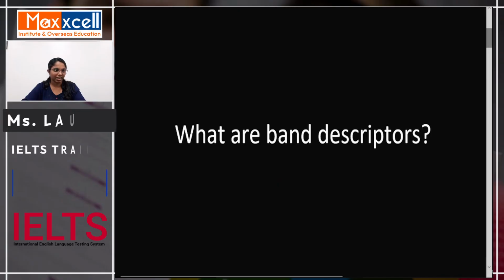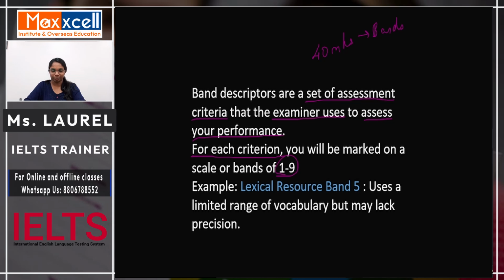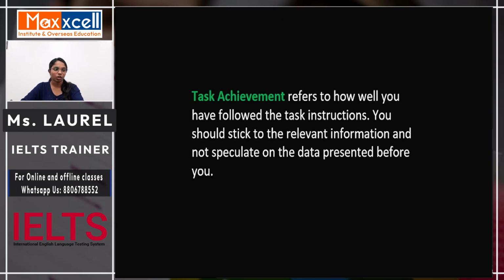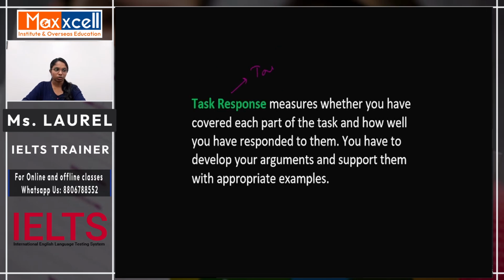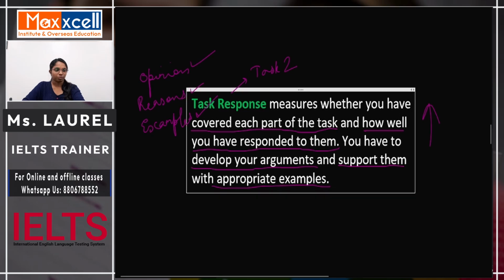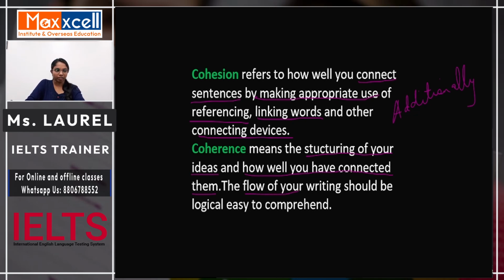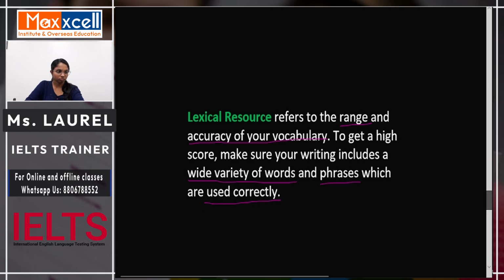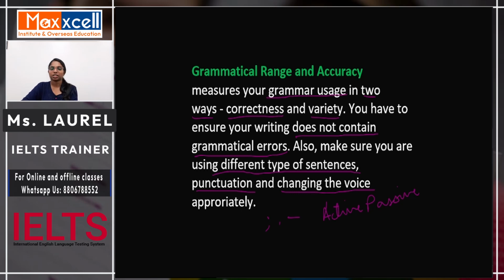Writing Band Descriptors | IETS Writing | IELTS Preparation with Maxxcell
Hello, Thank you for clicking on this video. On this channel we post everything about IELTS preparation and IELTS essentials to secure a great overall band score as well as a good band score for Reading, Writing, Listening and Speaking Sections for IELTS Academics as well as IELTS General, Respectively.

In this video, we'll break down the judging criteria, better known as the Writing Band Descriptors, for the IELTS exam. Whether you're aiming for a Band 5 or Band 9, understanding these descriptors is crucial for improving your writing skills and achieving your target score. This video provides a detailed explanation of the IELTS Writing Band Descriptors and some tips on how to meet the criteria for higher bands.

This video is perfect for students at a grade 5 English proficiency level and above, especially those from non-English speaking backgrounds. Our goal is to make the IELTS Writing section clear and approachable for everyone.

Vocabulary Quiz for IELTS preparation | IELTS Preparation with Maxxcell Institute ielts vocabularyHello, Thankyou for clicking on this video. On this channel we post everything about IELTS preparation and IELTS essentials to secure a great overall band score as well as a good band score for Reading Writing Listening and Speaking Sections for IELTS Academics as well as IELTS General, Respectively. Watch this video for getting a list of all the essential reading skills which you require to crack the IELTS reading section.